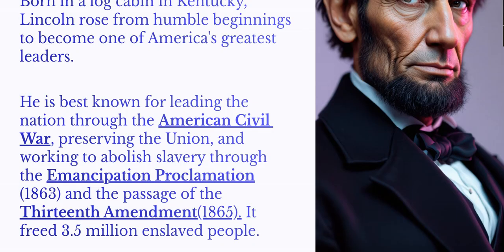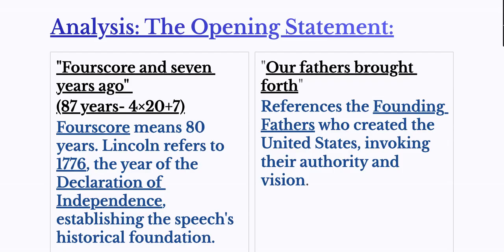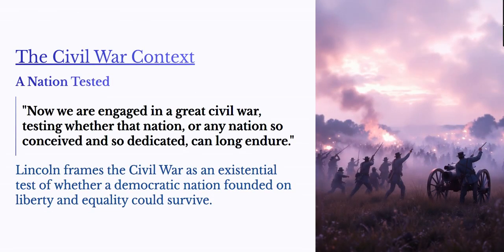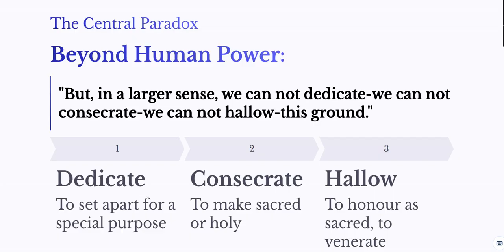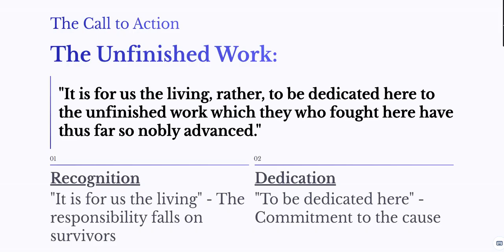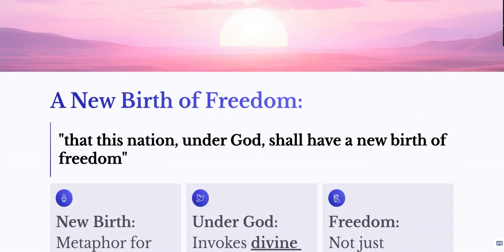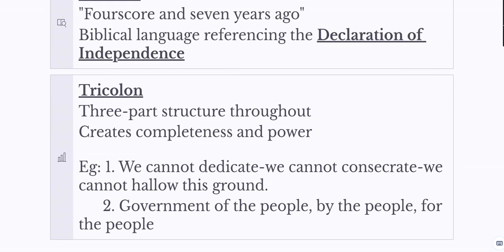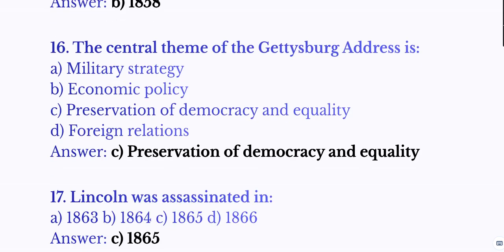THE GETTYSBURG ADDRESS BY ABRAHAM LINCOLN - Summary in English